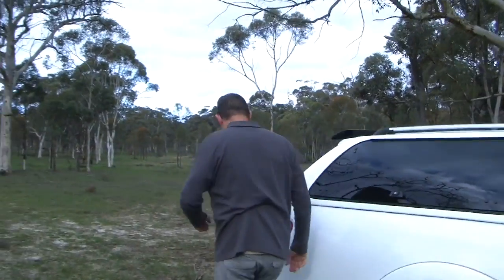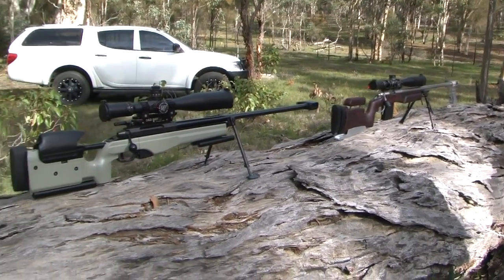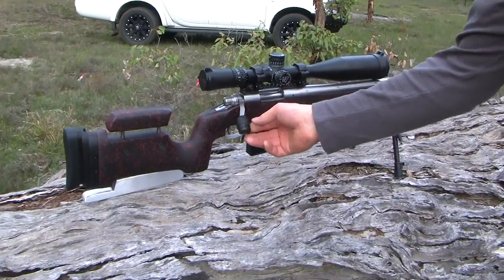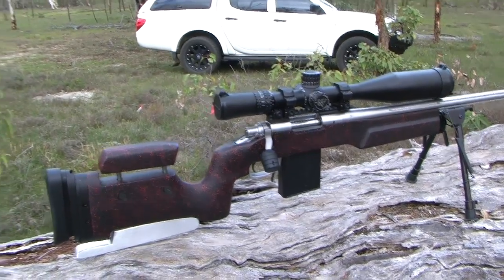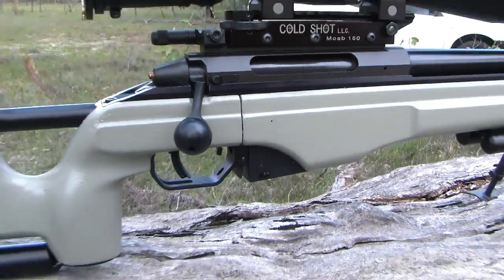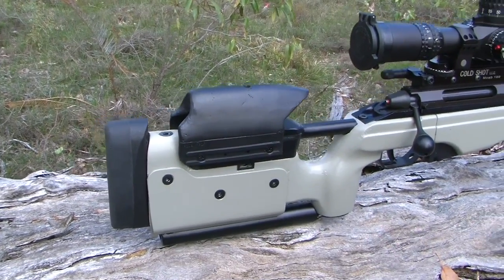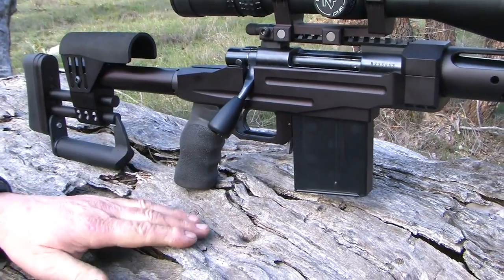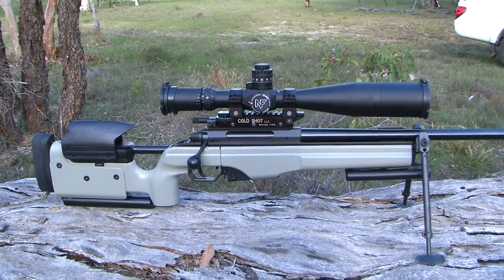How to set up a rifle for long range shooting 4AW style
We have opened our online store, stickers, shirts, bases and more

338LM Customized SAKO TRG 42, 27 3/8" barrel, 1in 10 twist
Mods: Custom made muzzle brake, Custom modified Cold Shot moab adjustable scope base, 40 moa rail, custom mods to stock include cheek piece, butt stock and extra weight, US Optics, anti cant swivel bubble, trigger weight 1.1lb's, bipod modified SAKO TRG.
Scope: Night Force BEAST moa scope
Rounds: Hand loaded, 300 grain Berger projectiles, prepped new lapua brass, 94.6grains ADI AR2225 powder, Federal gold medal primers, COAL 3.840".

243: Howa 1500, Heavy Varmint, 1 in 10 twist 24" barrel (factory)XLR industries Extreme Evolution Chassis with some 4AW mods, AI mag, custom bolt knob from HSS, Timney trigger at 1.1 lb's and a HSS clamp on muzzle brake, US Optics, anti cant swivel bubble.
Scope: Nightforce ATACR 6-25x56 moa on a 40moa rail and a 30mm NF 20 moa Ultralite unimount
Harris swivel bipod with S lever.
Round data:
.243 Win Hand loaded
95g Berger target projectile
LAPUA, sized and trimmed brass
42g ADI AR2209 powder
COAL 2.790"

308 Remington 700 SVF 26" heavy fluted stainless factory barrel 1 in 12 twist, US Optics, anti cant swivel bubble.
Modified Bell and Carson A5 stock with customized bipod and rear bag slide. X pro 2 trigger at 1.25lb's (a good one) HSS muzzle break, 5.5-22x50 NSX Nightforce SFP scope 40 moa rail with a 10moa shims and AI bottom metal and 10 round mag.
Round: 308 Hand Loaded
Lapua case, 44 grains AR2208 powder, Federal gold medal primer, Berger 175grain LRBT projectile.
 COAL 2.805"

Rear Bag: Allen rear bag on our 4AW Adjustable bag base.
YouTube vid link: ADJUSTABLE BAG BASE